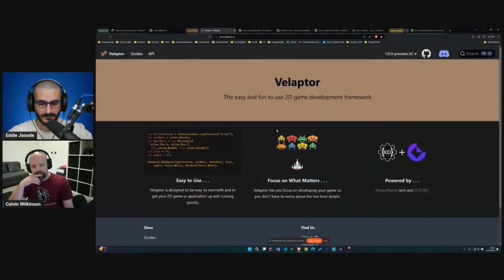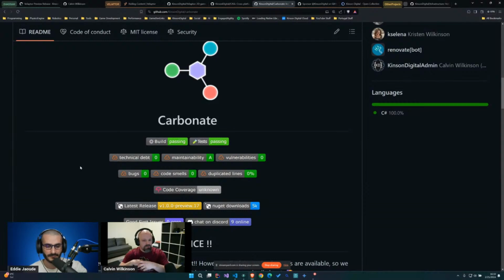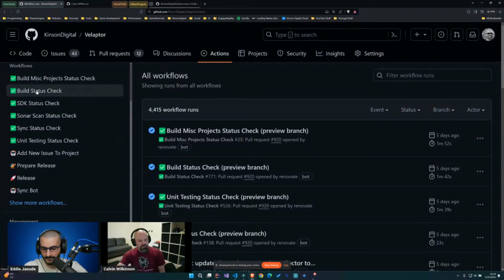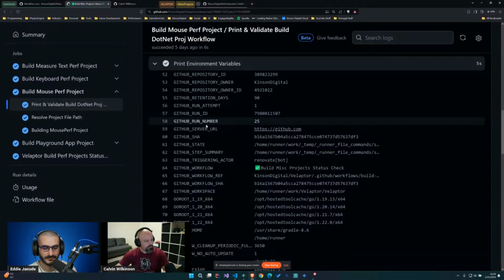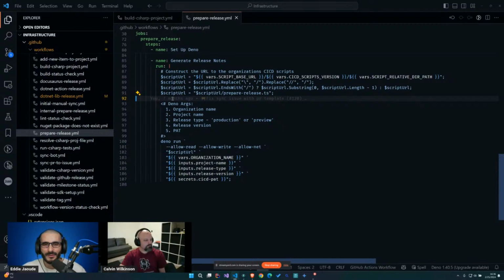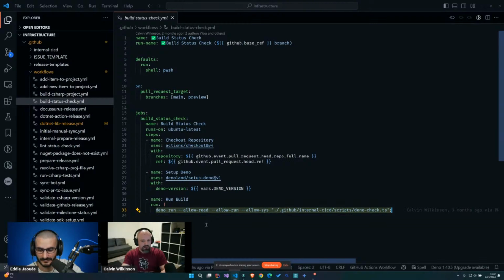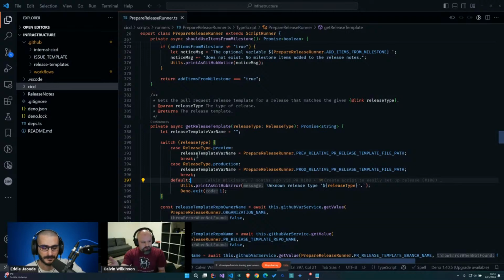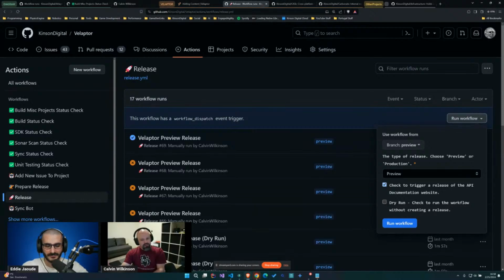Custom GitHub Actions and Release Workflows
It is important to automate as much as possible, to improve consistency and reduce errors with our projects.  GitHub Actions is a great way to do this as it is highly customisable.  Calvin Wilkinson has a great example of this in his open source project Velaptor.  In this livestream Calvin will take me through the GitHub Actions and Release Workflow he has created.